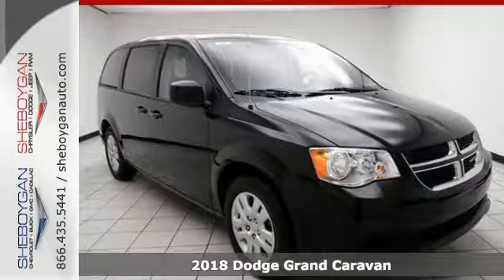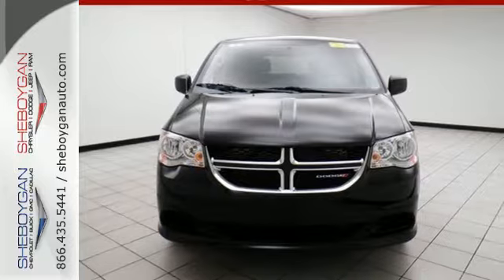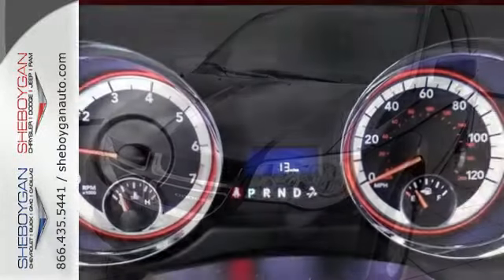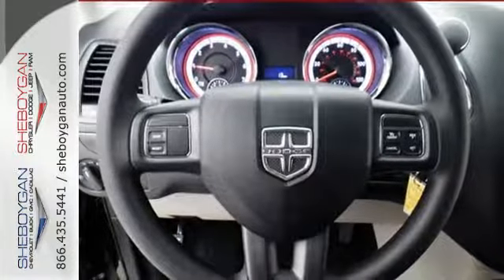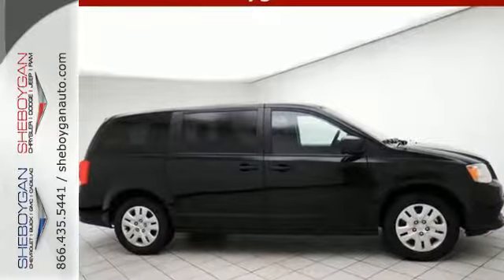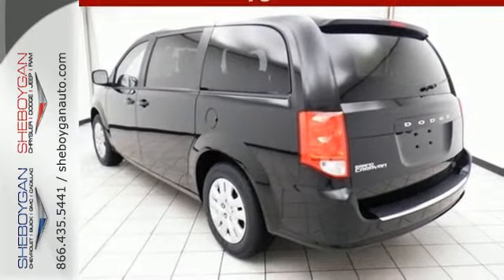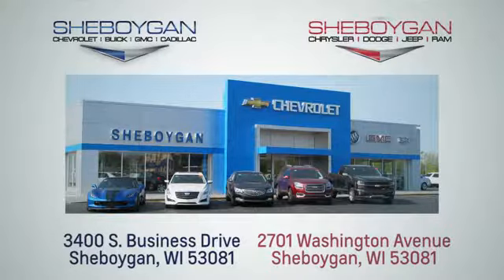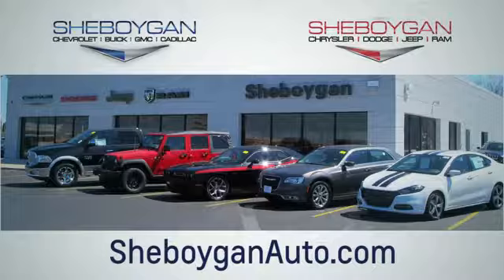New 2018 Dodge Grand Caravan Oshkosh WI Sheboygan, WI B8880 - SOLD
Year: 2018
Make: Dodge
Model: Grand Caravan
Trim: SE
Engine: 6 Cyl. 3.6 L
Transmission: Automatic
Color: Black Onyx Crystal Pearlcoat
Stock #: B8880
VIN: 2C4RDGBG2JR163013
This terrific Grand Caravan is just waiting to bring the right owner lots of joy and happiness with years of trouble-free use.. Your lucky day! Standard features include: Remote power door locks, Power windows with 1 one-touch, Multi-speed automatic Transmission, 4-wheel ABS brakes, Air conditioning, Front air conditioning zones - Dual, Rear air conditioning - With separate controls, Cruise control, Audio controls on steering wheel, Traction control - ABS and driveline, Tilt and telescopic steering wheel, Power heated mirrors, Head airbags - Curtain 1st, 2nd and 3rd row, Passenger Airbag, 283 hp horsepower, 3.6 liter V6 DOHC engine, 4 Doors, Front-wheel drive, External temperature display, Tachometer, Interior air filtration, Overhead console - Mini with storage, Power steering, Clock - In-radio display, Trip computer, Rear spoiler - Lip, Intermittent window wipers, Privacy/tinted glass, Rear wiper, Rear heat - With separate controls, Reclining rear seats, Front seat type - Bucket, Third row seats, Knee airbags - Driver, Daytime running lights, Stability control, Tire pressure monitoring system, Transmission hill holder, Rear defogger... Are you looking for a Dealership you can trust and actually enjoy your car buying experience look no further. Our Mission Statement is to treat our customer s with enthusiasm in providing automotive products and services that exceed your expectations. Now many dealers may say things like this, however, at Sheboygan Chevrolet Chrysler, we walk it, with pride! Our Sales personnel are non-commissioned, which means we pay their wages, not you! Having trouble finding that perfect vehicle please allow Sharon, Alia, and Crissy in our Internet Department help find it for you!

Address:
3400 South Business Drive